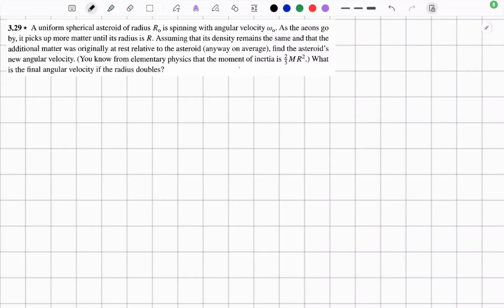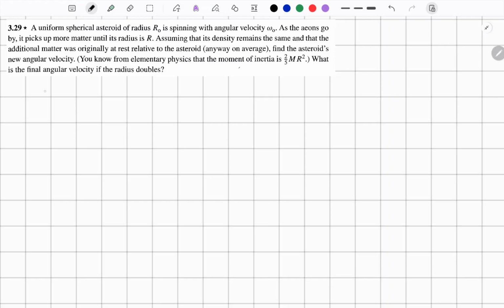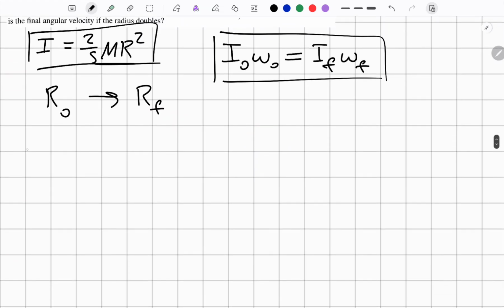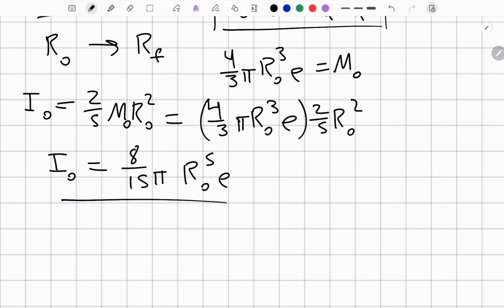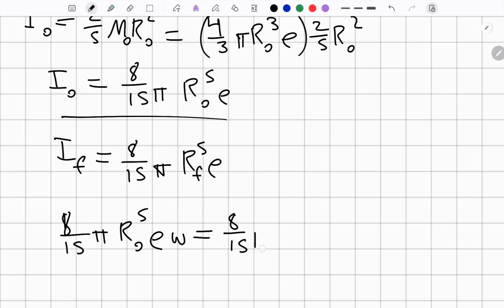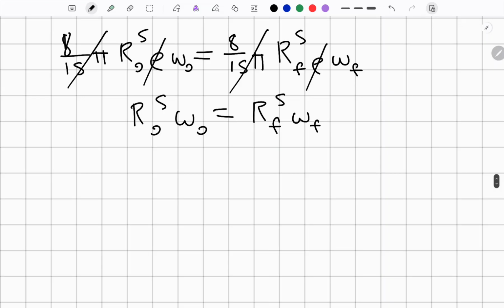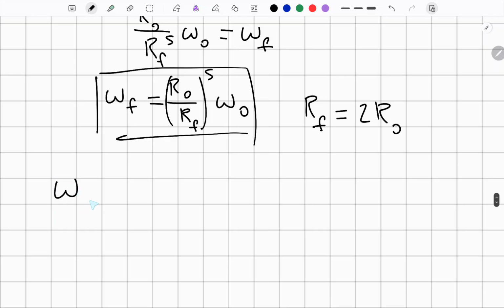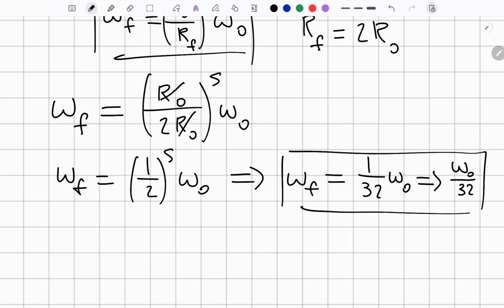Problem 3.29: Angular Momentum of an Asteroid (Taylor Classical Mechanics)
Problem 3.29 on Angular Momentum of an Asteroid